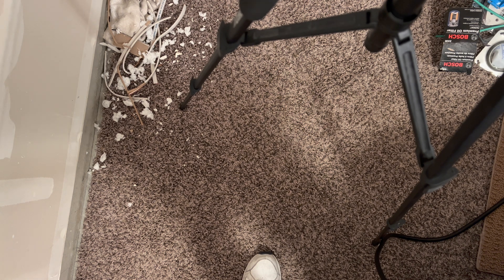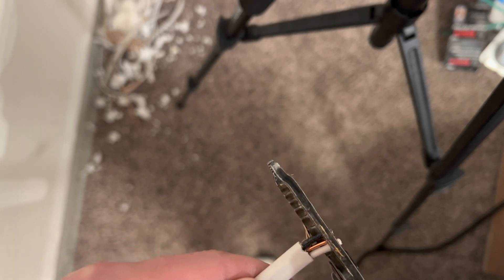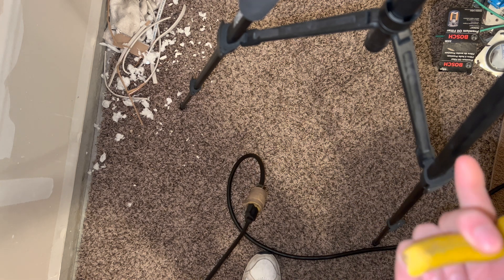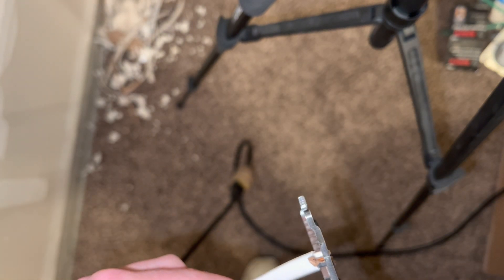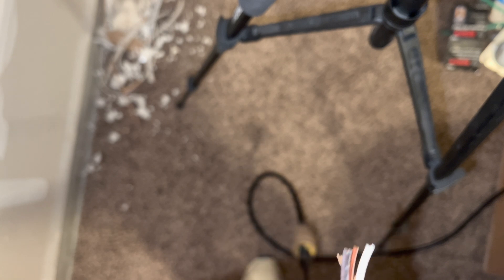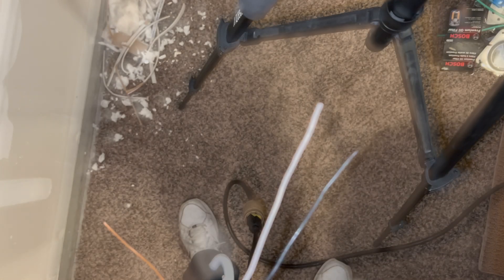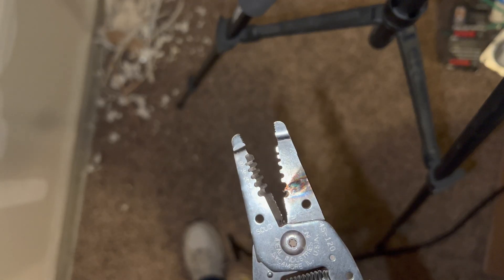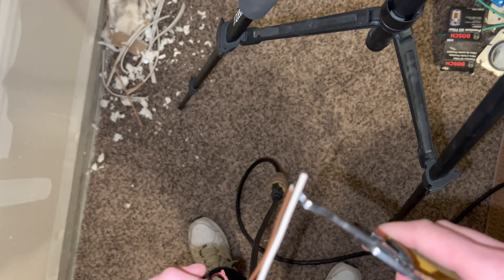Electrical 101: How To Cut Live Wires (Residential)